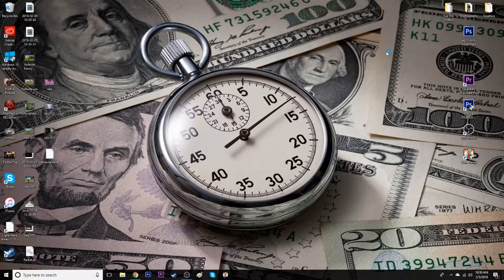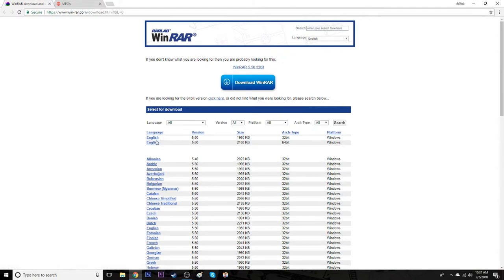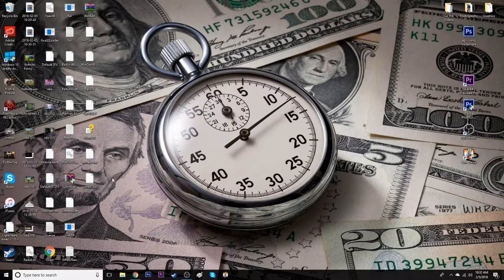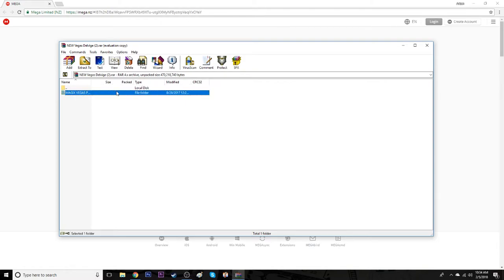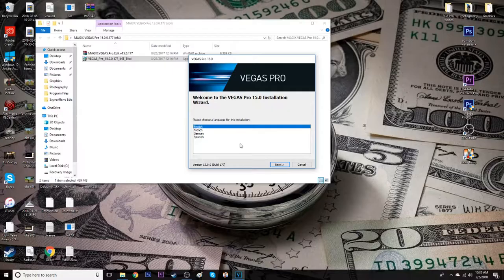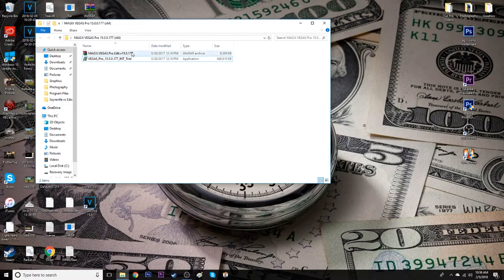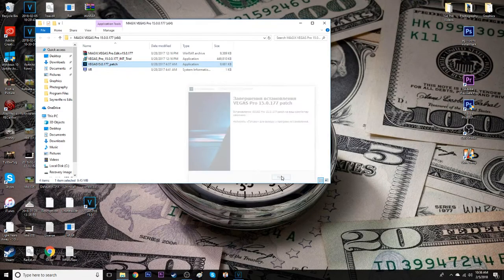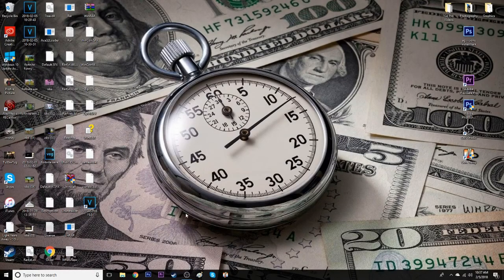How To Get Sony Vegas Pro 15 FREE!! 2018 Working